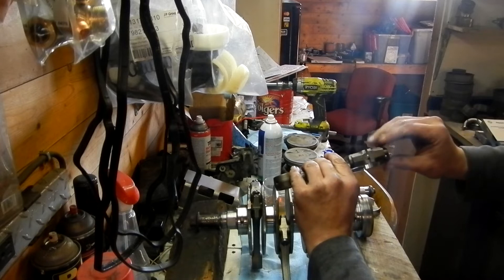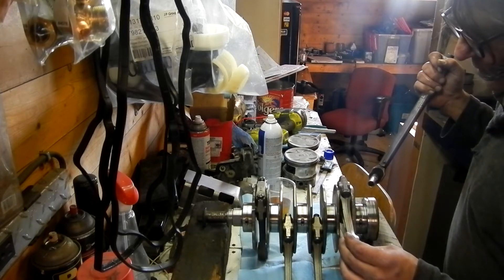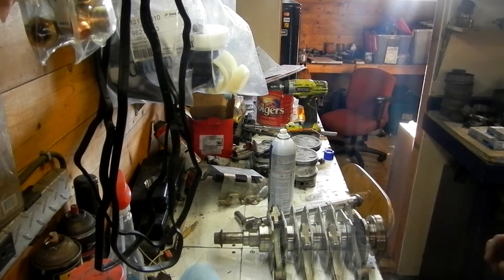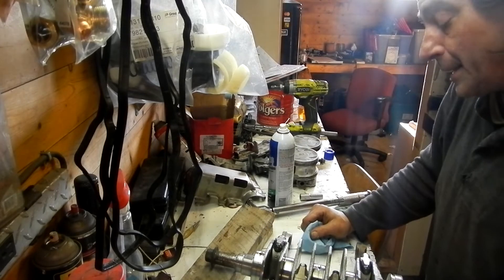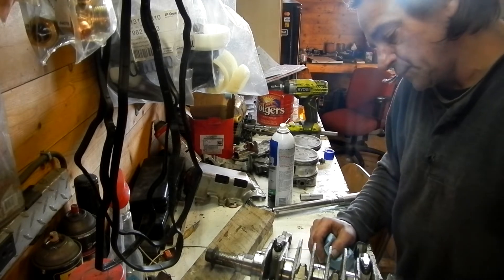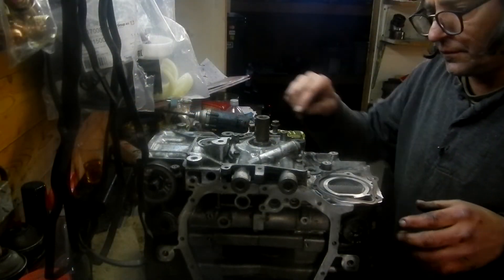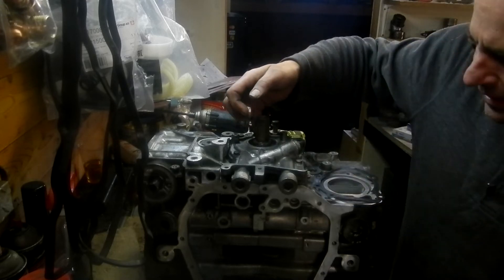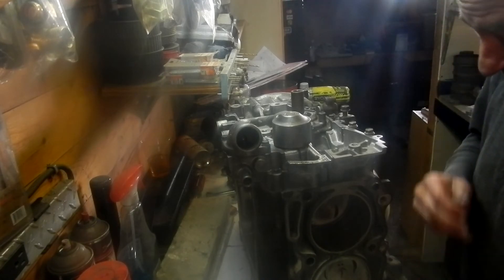Subaru 2.5L SOHC short block assembly (part 2)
Years made: 1999 (Forester only) 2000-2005 most other cars.
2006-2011 heads & pistons have a different design but the case is about the same